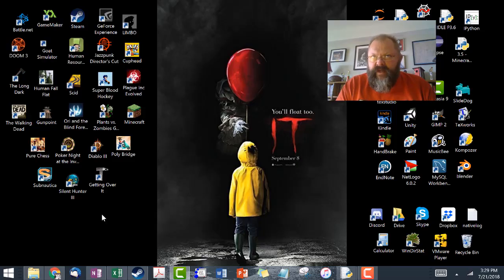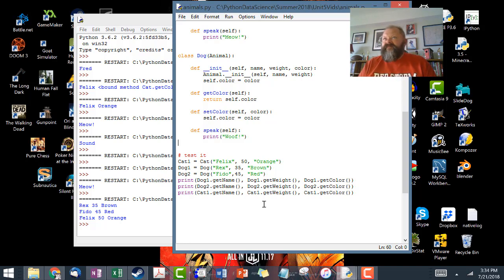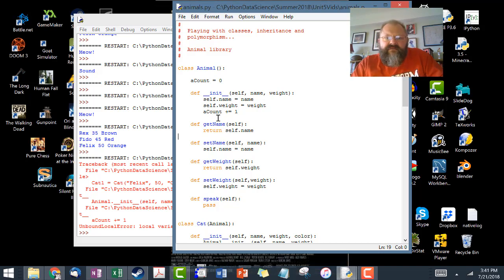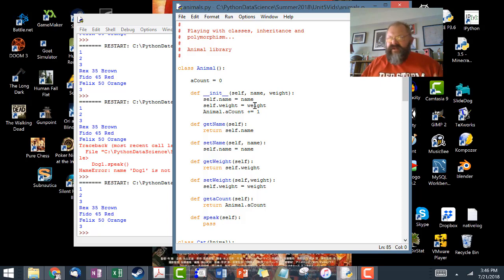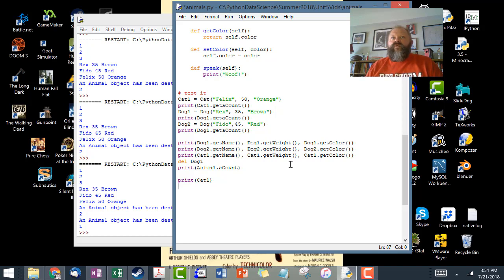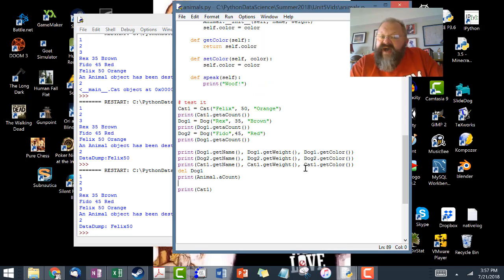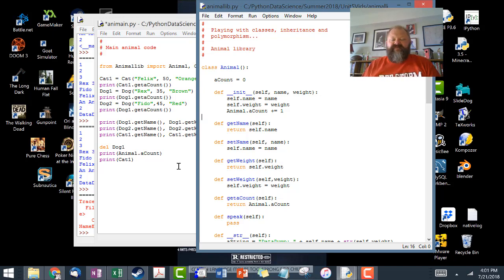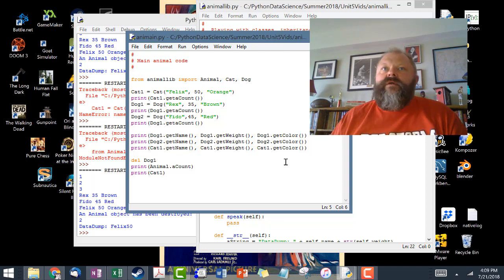SUMMER!! PMDS Unit 5 Review Video 3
OOP Goodies